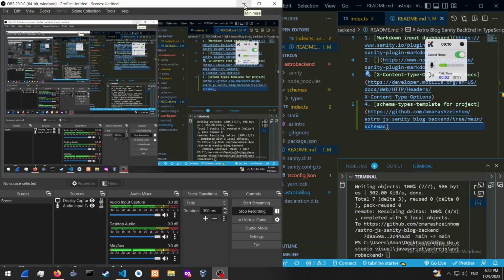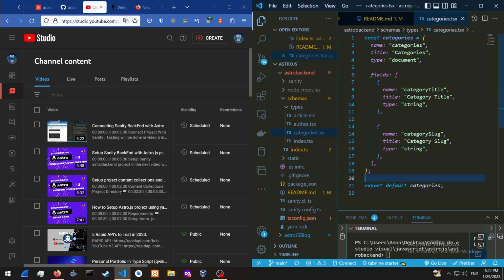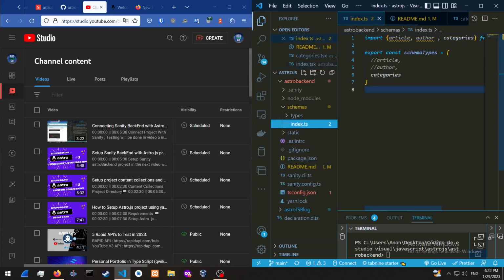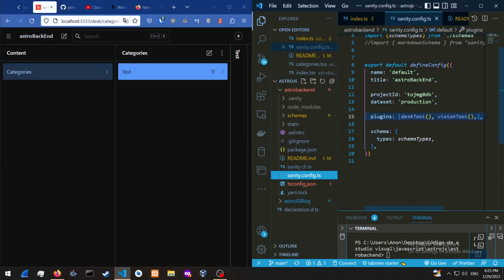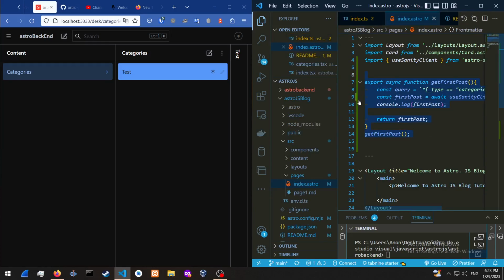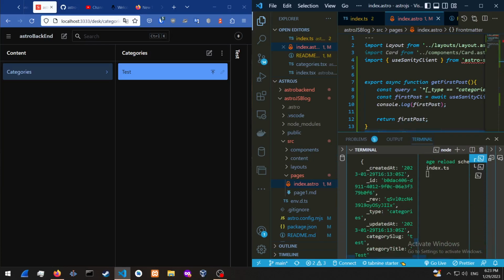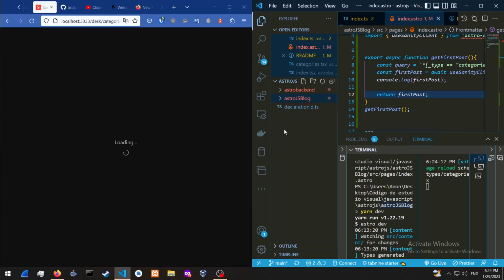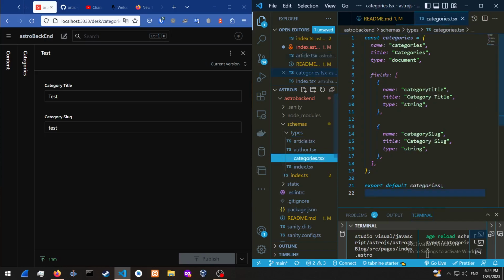Testing Connection between Sanity & Astro.js using demo schema types #5.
00:00:00 || 00:00:30  Create Demo Schema For Categories
00:00:30 || 00:00:57  Create index.ts for all schema types
00:00:57 || 00:01:09  Create demo category in sanity studio
00:01:09 || 00:01:48  Revising useSanityClient() hook used in video 4.
00:01:48 || 00:2:42 Explaining Demo Schema Types Briefly

- References
AstroJS V2 Docs💥